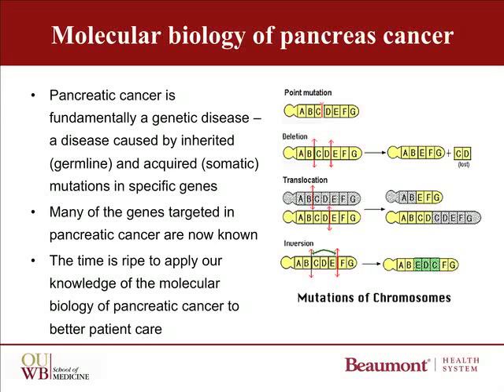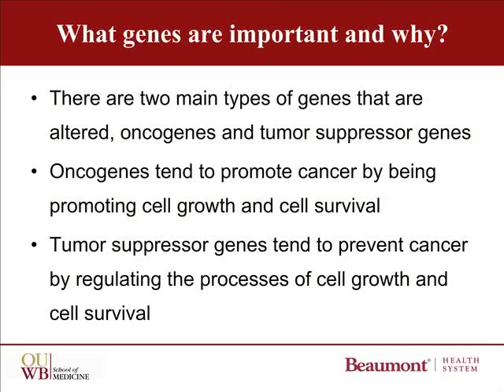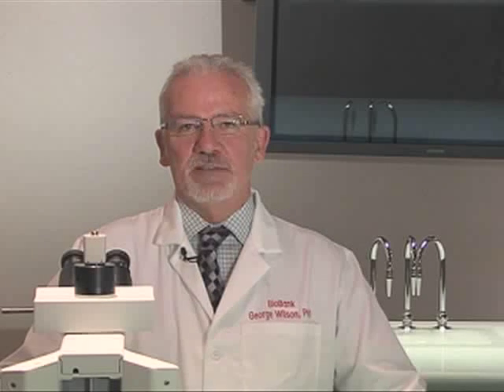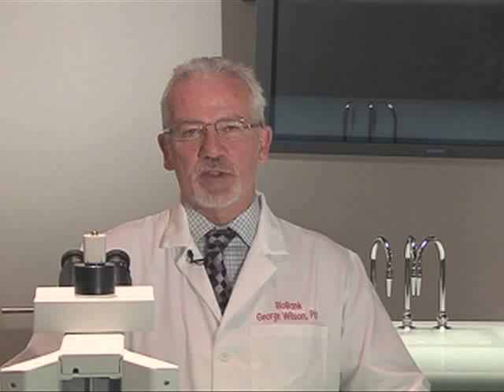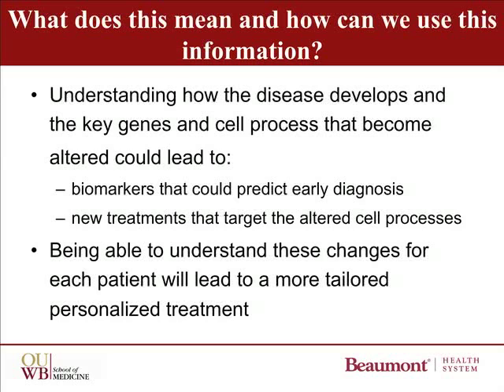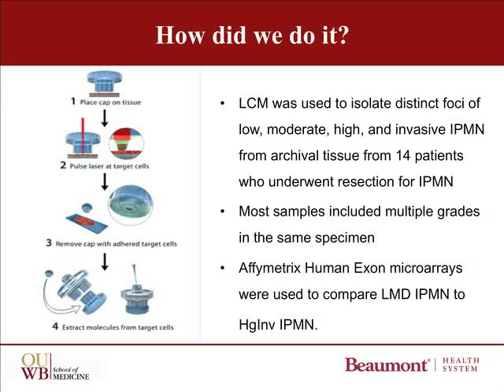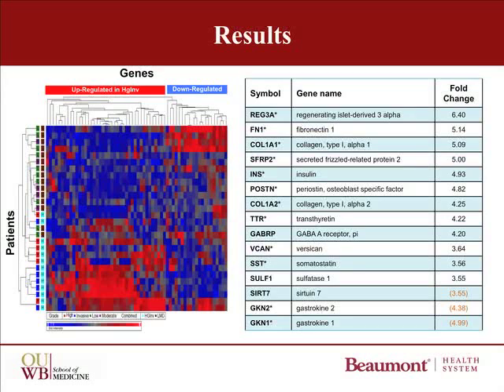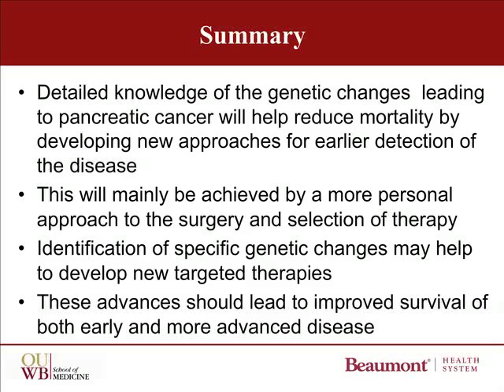Biomarkers in Pancreatic Cancer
A pancreatic cancer researcher, Dr. George Wilson discusses what is known about the pathways that benign cells take in becoming pancreatic cancer and how that research helps us understand pancreatic cancer better and may some day lead to a cure.